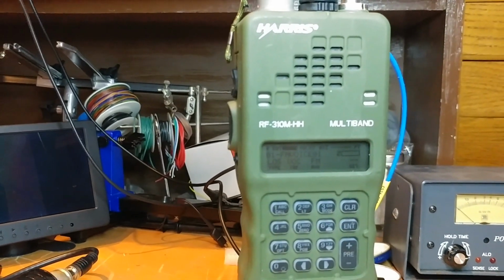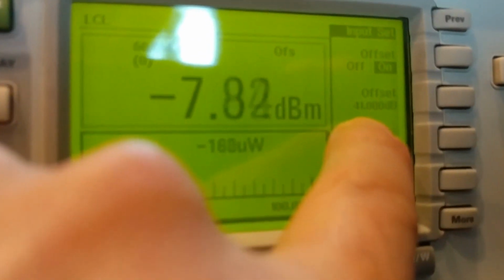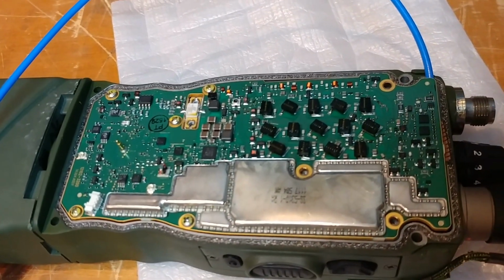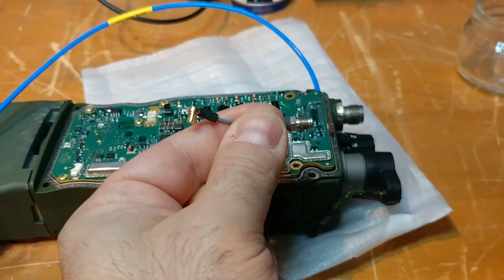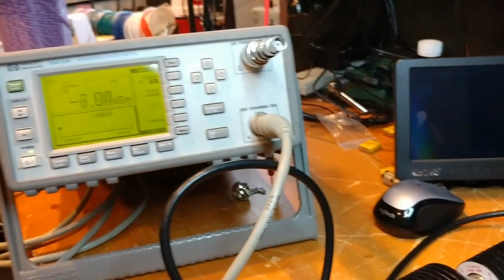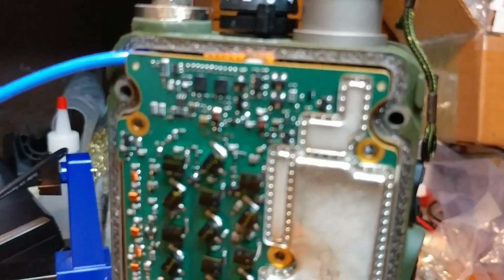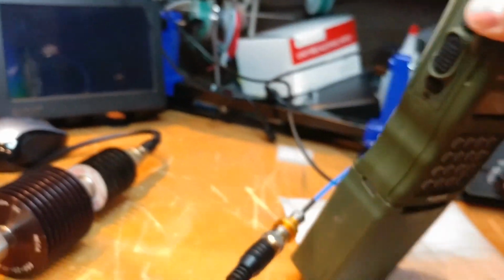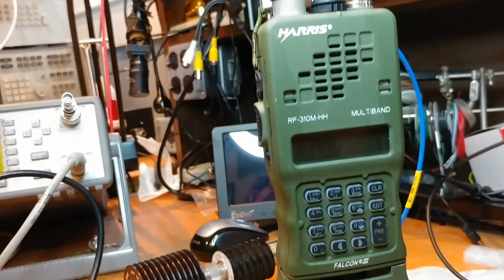(SOLD) Troubleshoot of a Harris RF-310M-HH Radio 30 MHz-512 MHz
One of several radios I've owned in near new condition. This one, however, produced no RF at the output and was complete deaf in receive as well. However, it passed BITE and also showed there was power out on the LCD display. This gave me hope that it wasnt a final power amp transistor problem. I would have guessed that a problem with the finals would show up in bite, etc.   Ends up the problem was a bad antenna connector. So I bypassed the connector with a cable I acquired to test if the radio would work bypassed. And sure enough, the radio does indeed work great...

I dont have the patience to replace the antenna connector assembly, so it will be someone else's pleasure to complete the repair.